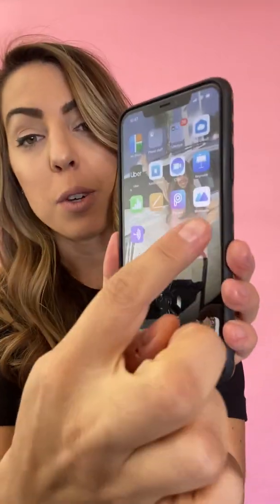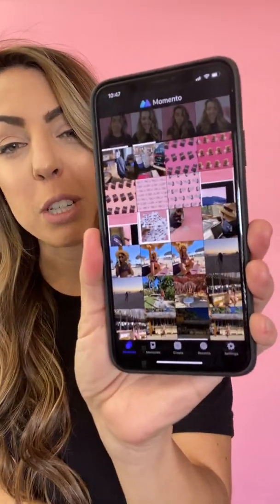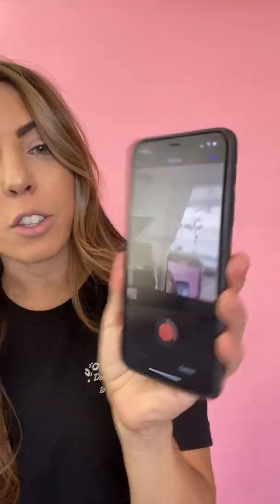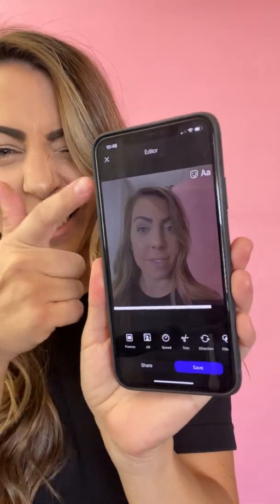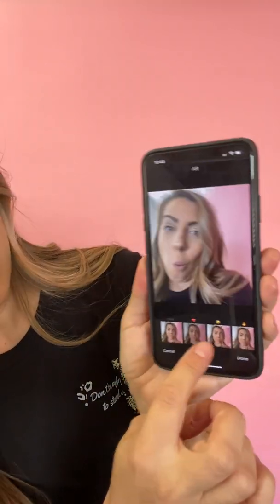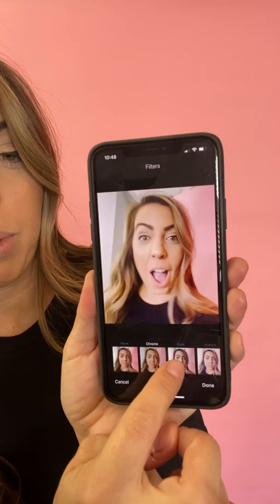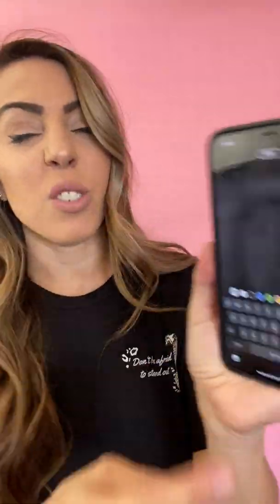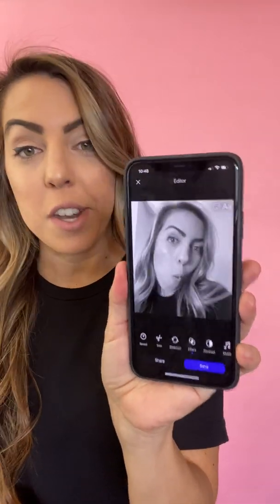Momento app review and tutorial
momento Gif making app. I show you what it is and how to use it.